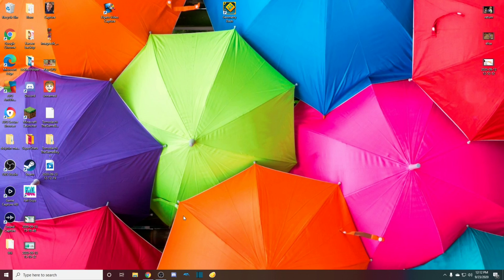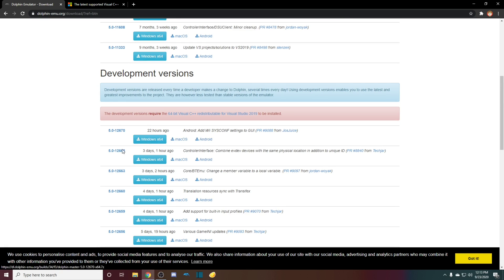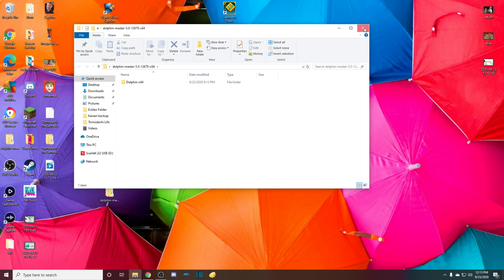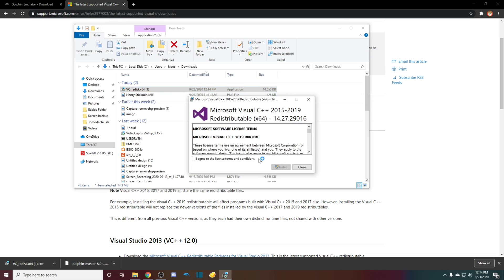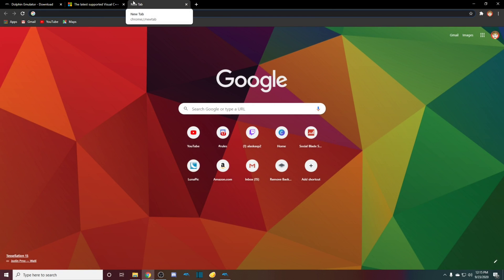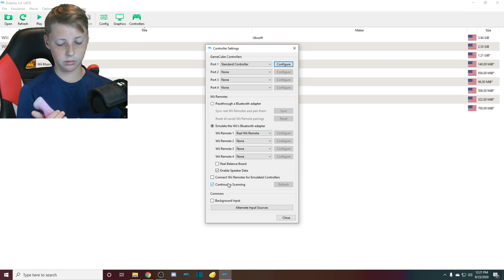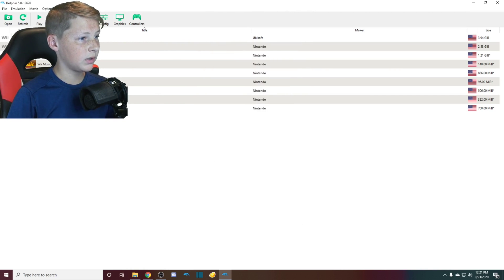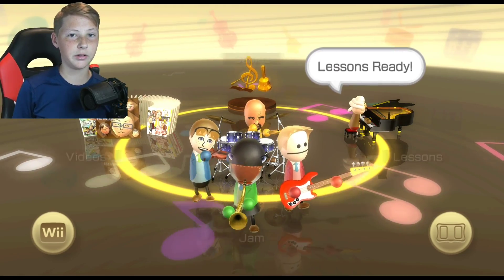How to play Wii Games on your PC!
If you have any questions, feel free to let me know! Have a great day!
7 zip (look in the first box and click either x32 or x64, depending on your operating system.)